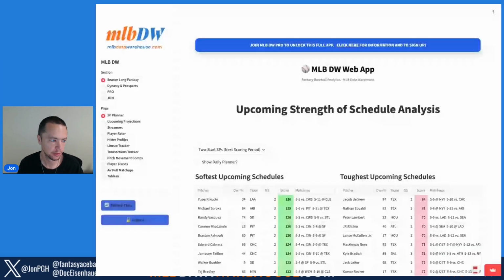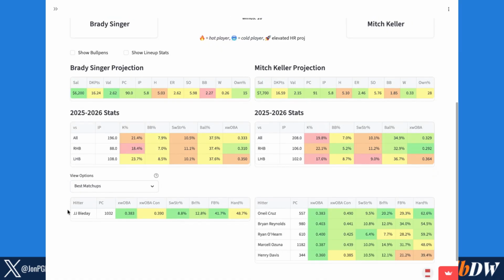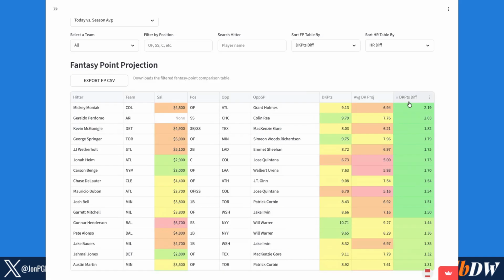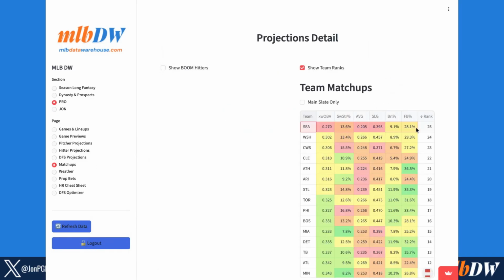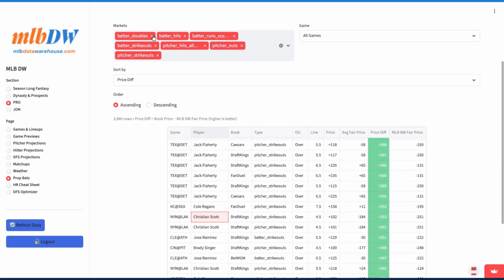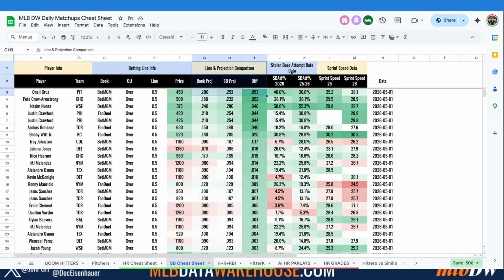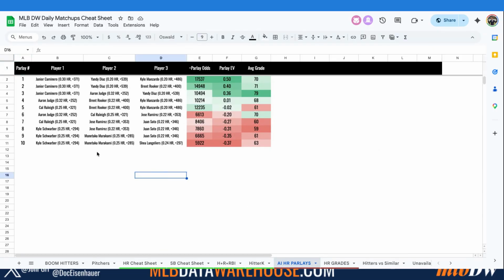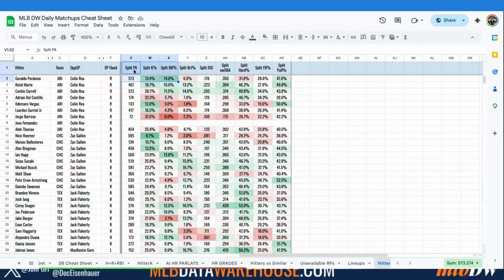MLB DW DFS & Betting Tools Tutorial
Recorded a walk-through of some of the daily tools focused on DFS & betting or other daily market-based prediction games. Nothing new here, just explaining the tools that are out there for you to use and giving some tips on how to use them along the way.